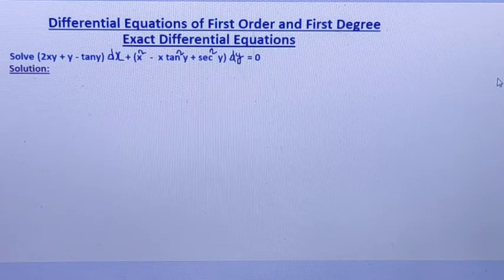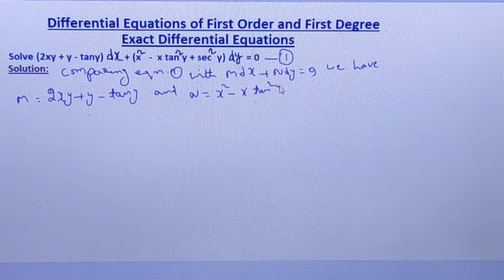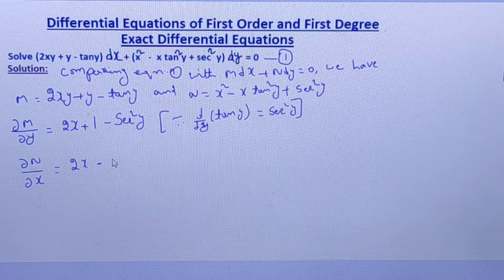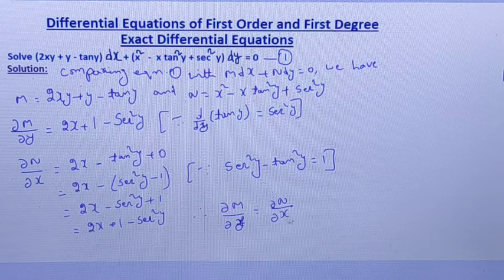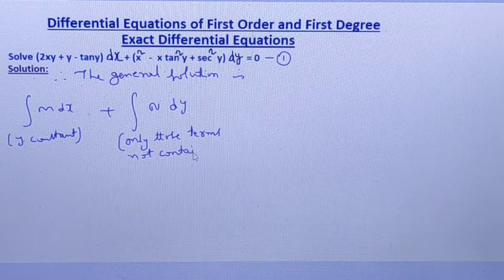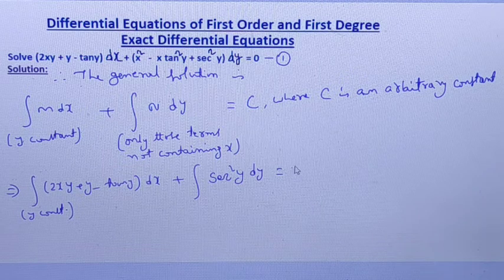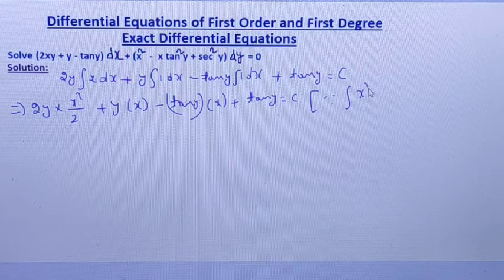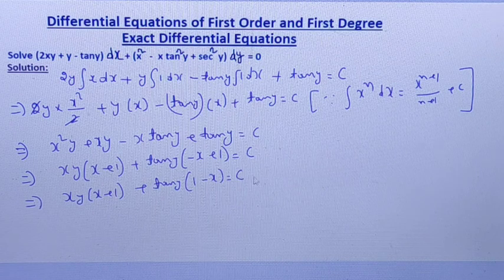Exact differential equations, practice 2 | Engineering mathematics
Exact differential equations practice 2 | Engineering mathematics | Differential equations | practice problems | Exercise problems